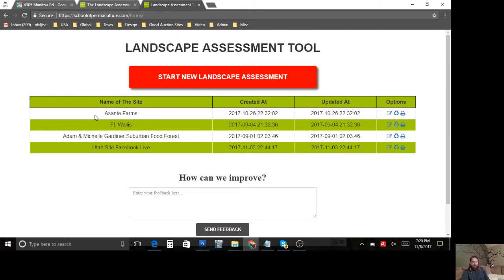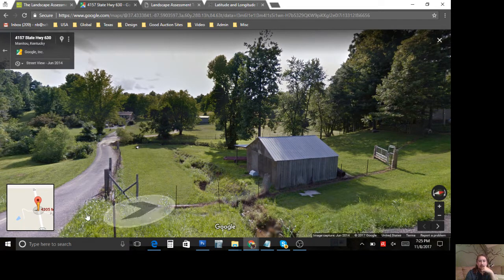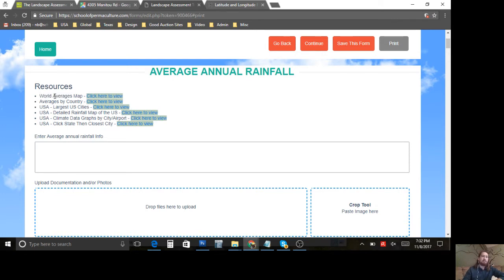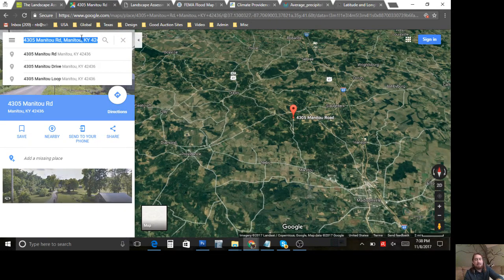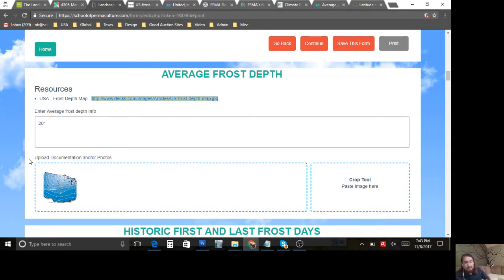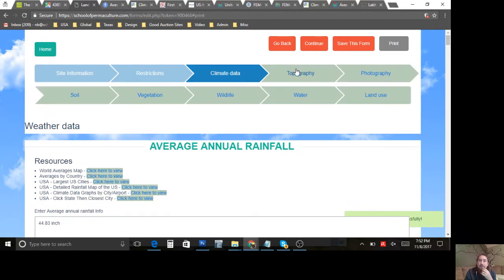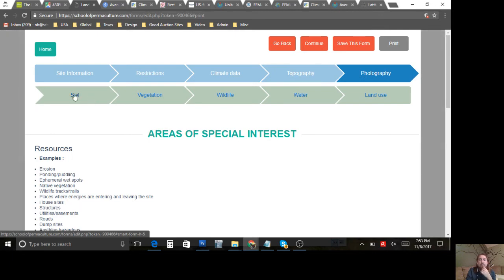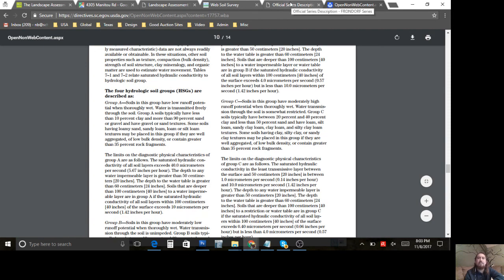Landscape Assessment: Farm in Kentucky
Highlighting our online landscape assessment course and tool package we offer a free landscape assessment on our facebook live every Friday to anyone who sends us their address. The landscape assessment we did in this video is for a farm in Kentucky.

Note that all we get is an address and nothing more. Very little if any prep work is done before hand to show the robustness of this tool without having tons of prior knowledge or experience. Anyone can do this with the proper tools. And having the tools and the data equip you with better knowledge to make quality decisions.

If you would like to enter your address for a free landscape assessment, send us your address using our contact form on schoolofpermaculture.com

Love You